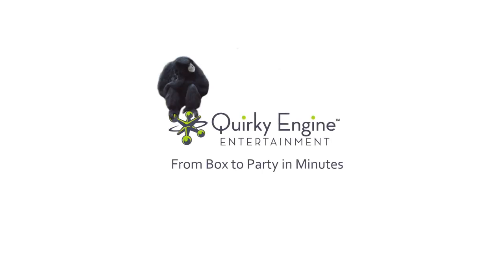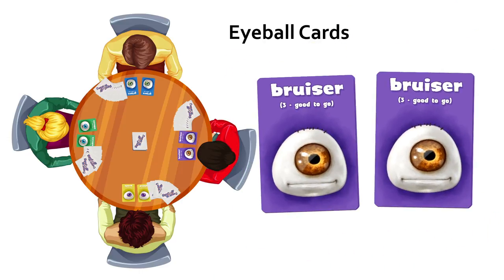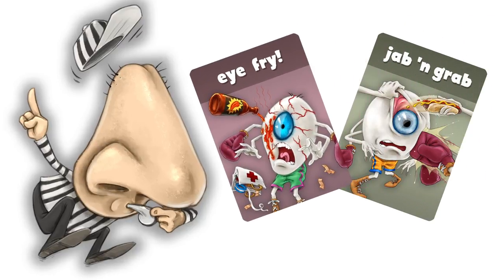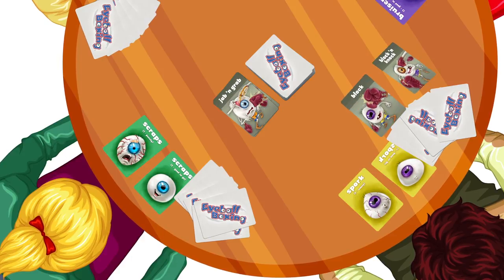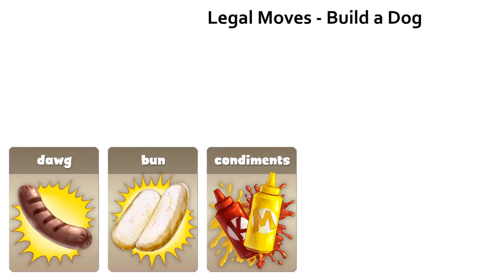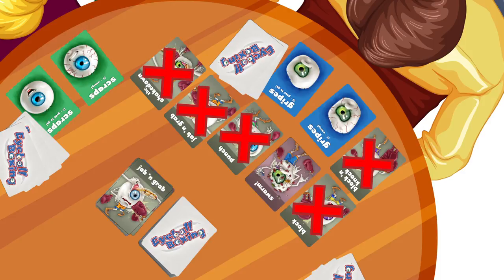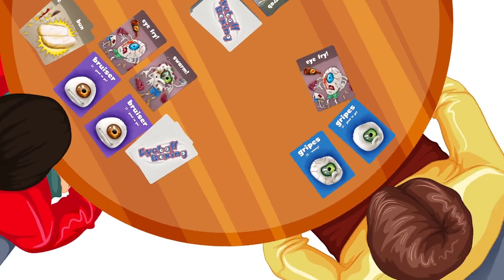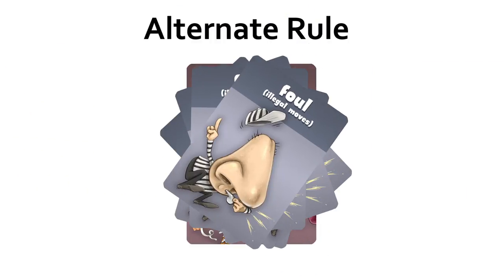How to Play - Eyeball Boxing - A 3 Headed Giant Card Game from Quirky Engine Entertainment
It's an eye for an eye in a dog-eat-dog world. There are two things in the world that matter to every eyeball: one is boxing; the other is making hotdogs. In the arena, all eyes are equal: hazel, green, brown, or even black and blue. But by either punching the lights out of the others or building the perfect hotdog, only one eye can take home the prize.

Eyeball Boxing, a 3 Headed Giant Game from Quirky Engine Entertainment pits players against one another in the boxing ring as 4-armed eye-balls in the grudge match of the century. Eyeball Boxing is a card game for two players to 5 players. If you are looking for fun card games for kids, popular card games for families, or easy card games to play, Eyeball Boxing fits the bill. For 2 to 5 players, 8 and up, Eyeball Boxing stands as one of the funnest kids card games and adult card games alike.